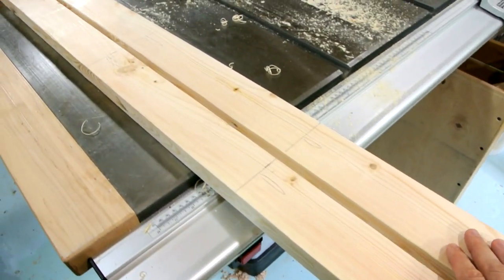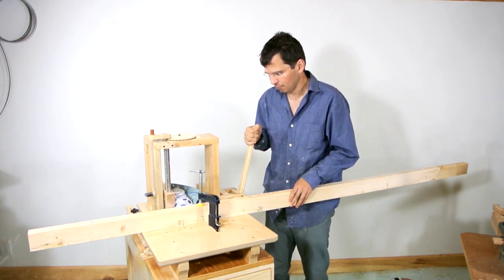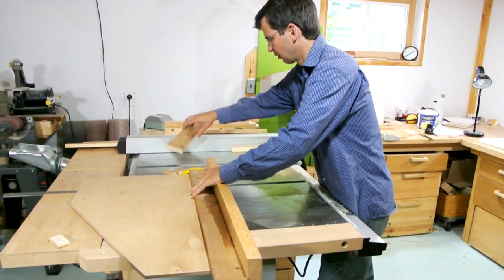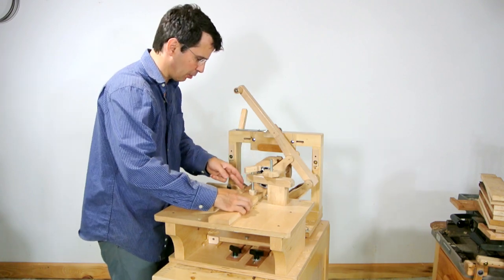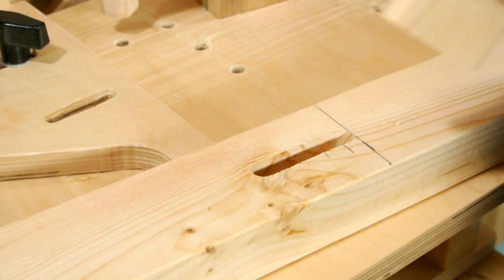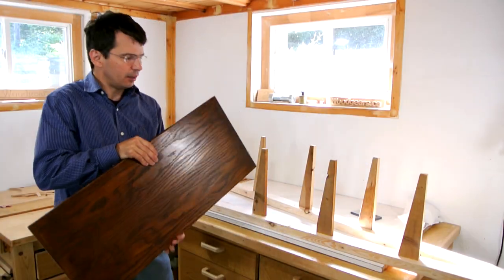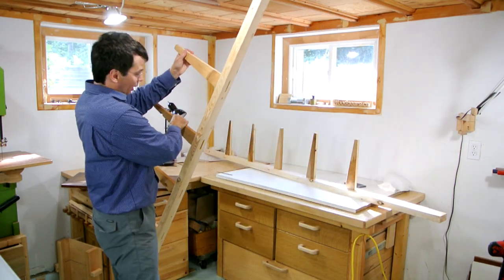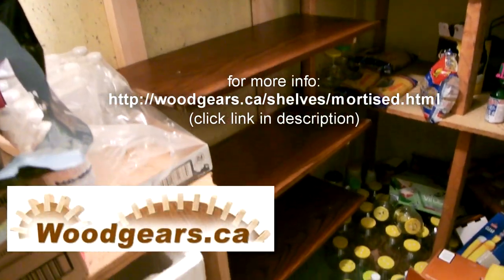Building shelves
Given the right equipment set up, these shelves are very quick to build and elegant looking